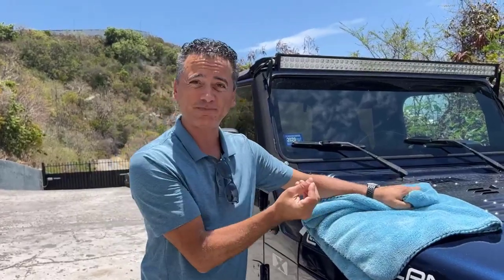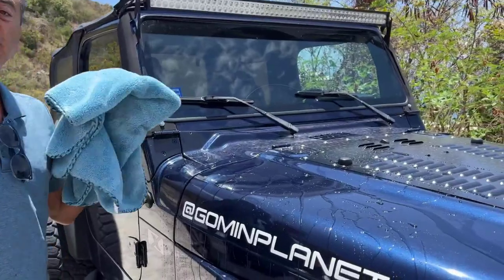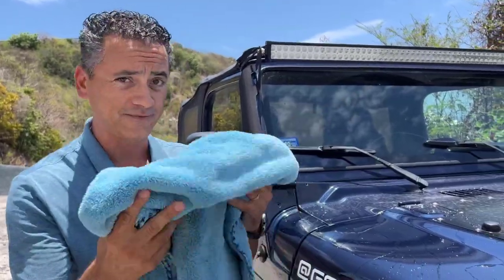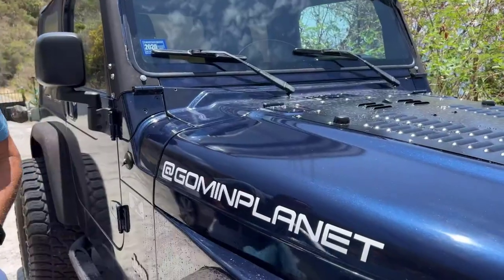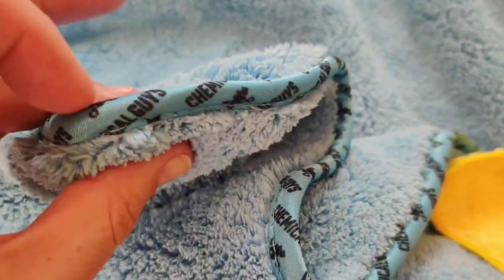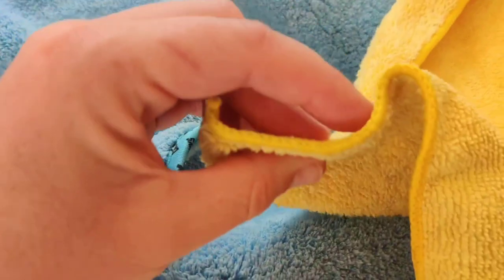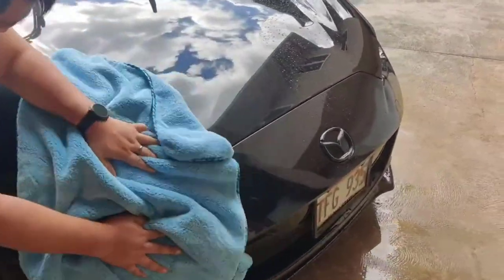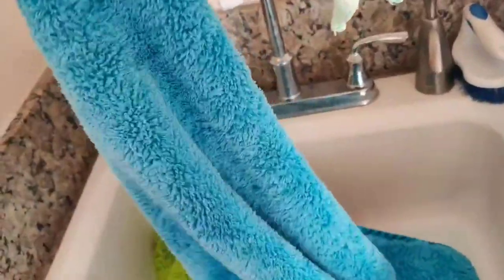Chemical Guys’ Woolly Mammoth Microfiber Dryer Towel! 💦🚗 Detailed Review & Insights!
"Welcome to our detailed dive into the Woolly Mammoth Microfiber Dryer Towel from the esteemed brand, Chemical Guys! 🌟 In the universe of car care, microfiber towels have paved their way as indispensable allies. But does every towel grant you the same immaculate finish and safe drying experience? Let's explore together!

💡 Additional Info: Remember, your choices impact the environment! The non-toxic feature of this towel is a nod towards sustainability and safe usage.

📝 Note: While we strive to provide accurate and comprehensive information, the views expressed are based on research and do not guarantee similar user experiences. Always employ safe and recommended practices while using car care products.

Feel free to adjust timestamps as per the actual video length and flow. This description ensures viewers can navigate through crucial points in the video and attain comprehensive insights about the Woolly Mammoth Microfiber Dryer Towel.

📌 ►CREDIT◄
We did not belong to this footage. We just collect copyright-free videos from different sources to help content creators.